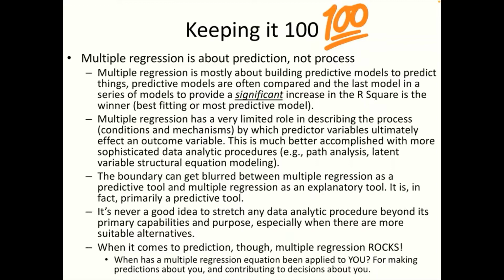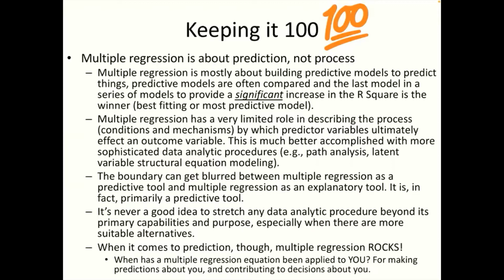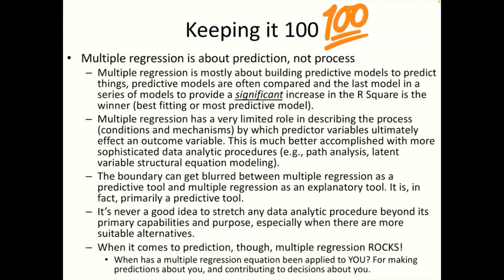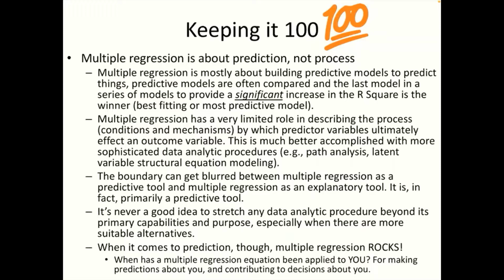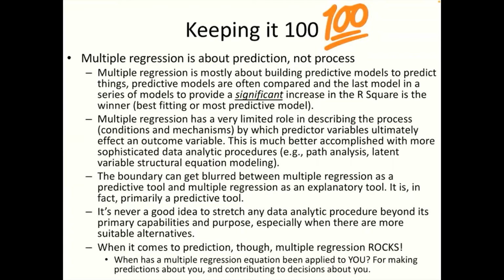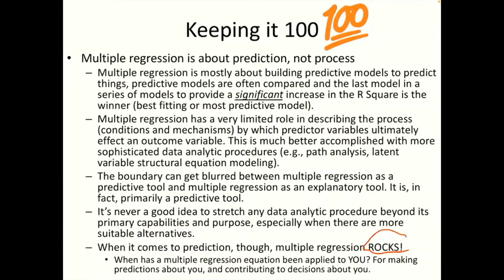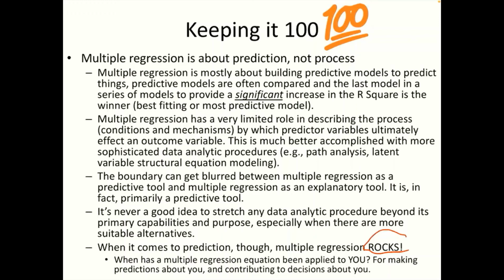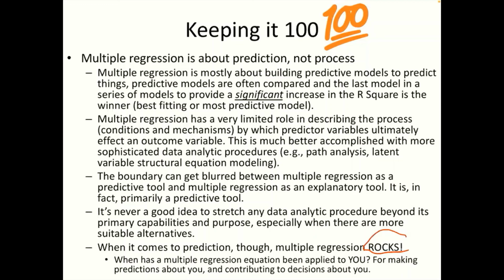KEEPING IT 100 about Regression_Virtual Board Classroom Presentation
KEEPING IT 100 about regression. Some hard truths about regression as to what it's good for (really good for, where it ROCKS!) and what it's not good for. Any statistical procedure can be pushed beyond its limits, beyond its primary capabilities and purpose, and this has certainly happened to regression. In this video, I'm keeping it 100 about regression, so that you know how it can really help you (and where you need to tread VERY carefully).